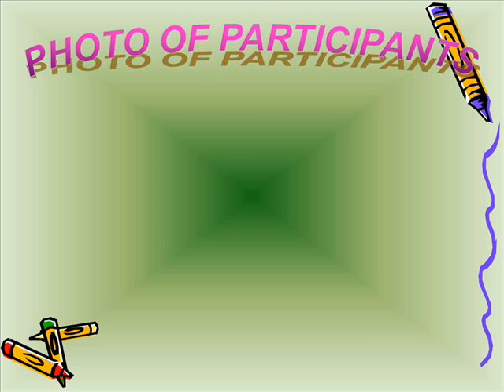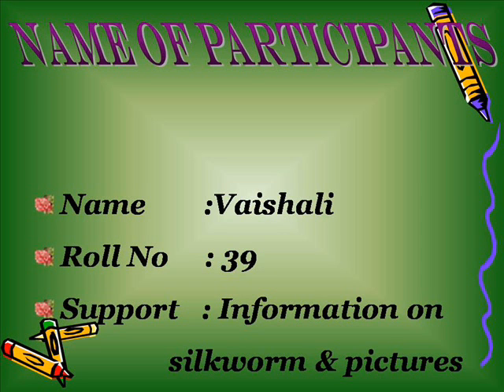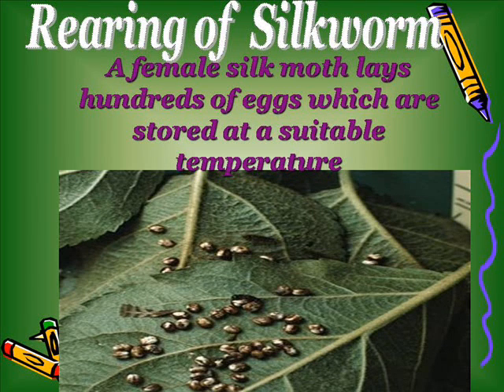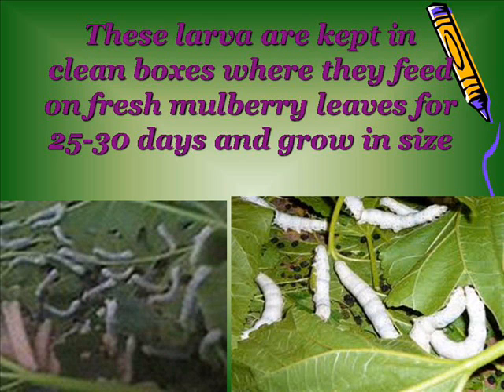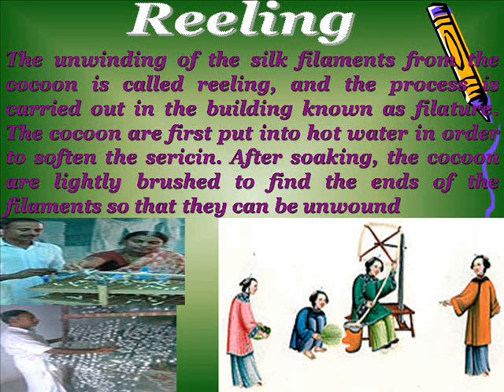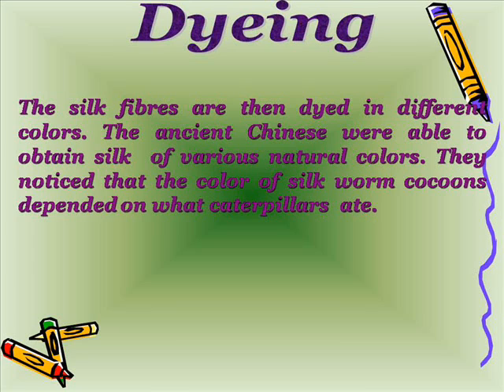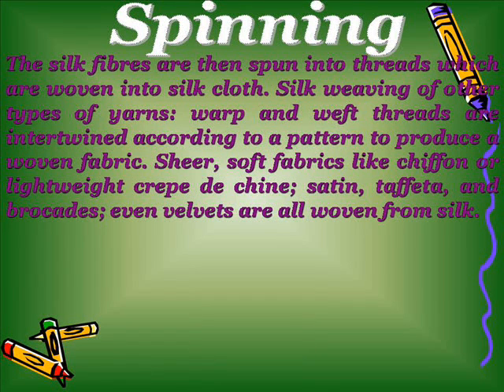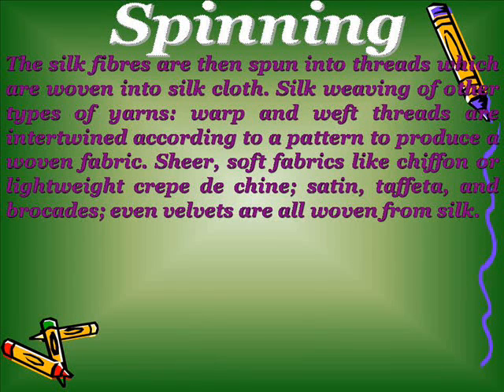Story of a silkworm by DAV students